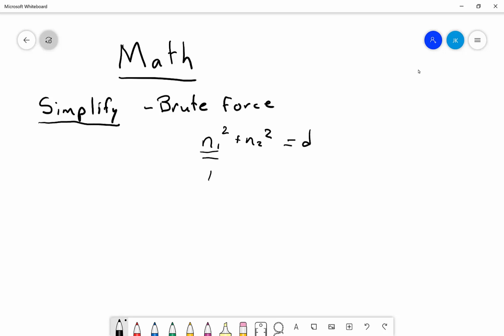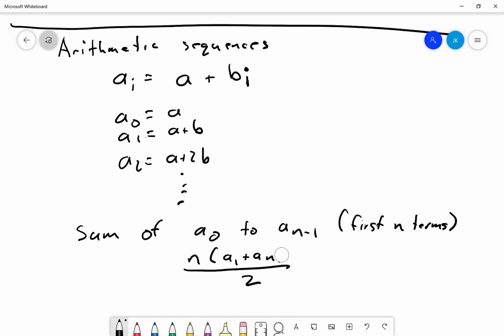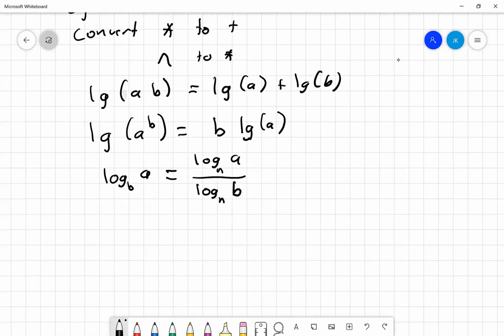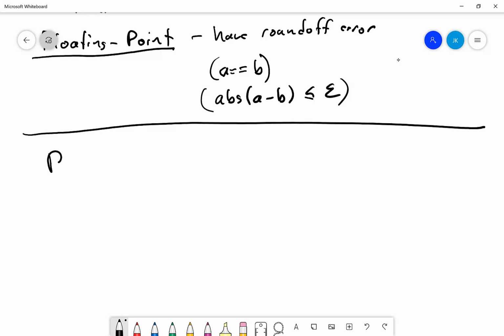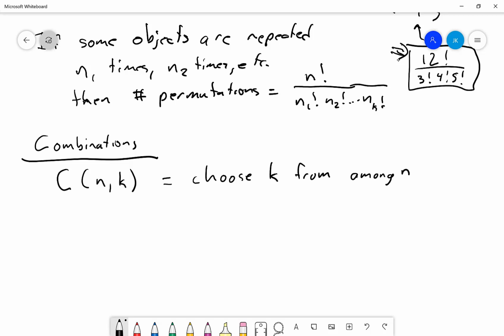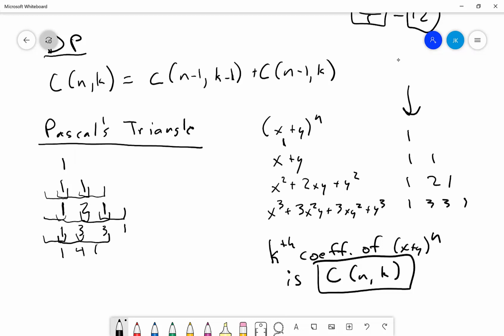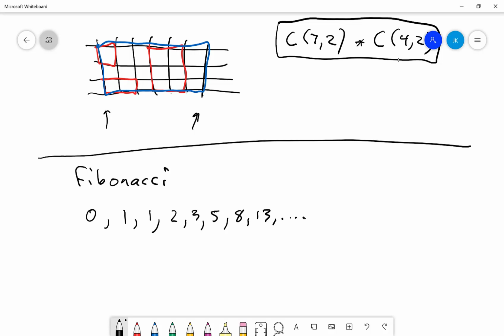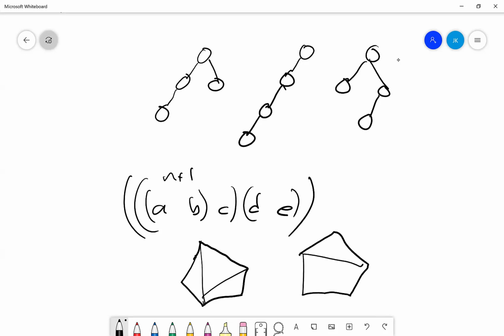Math Topics: Introduction, number sequences, combinations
An introduction to math topics for problem solving.  Pattern/sequence recognition, computing permutations and combinations, etc.